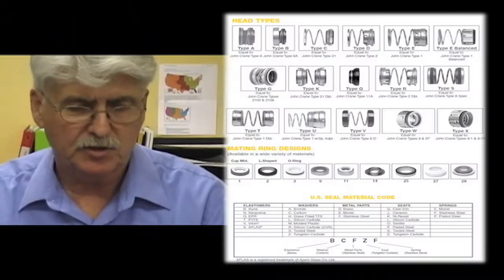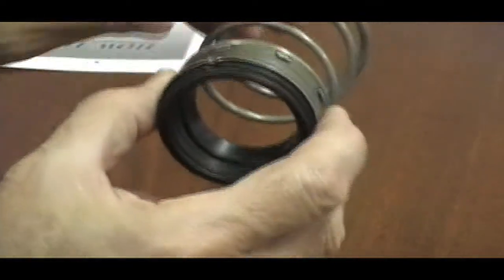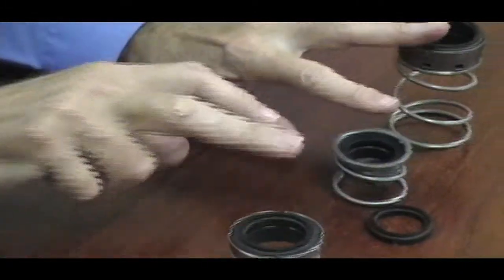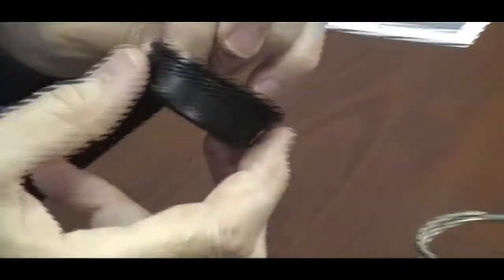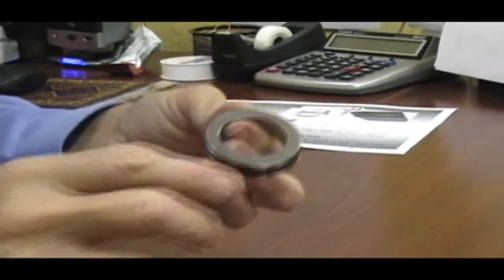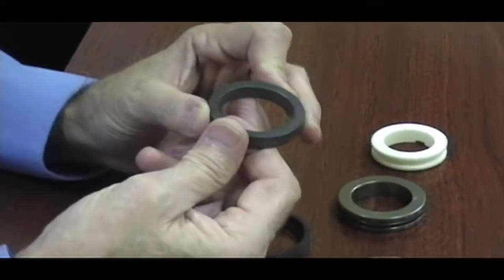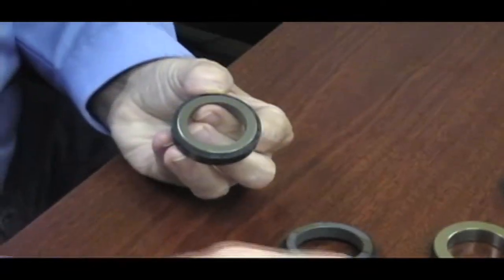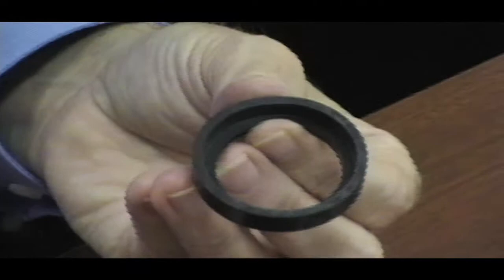Head Types & Materials.mov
How to identify head type and materials for a mechanical seal.